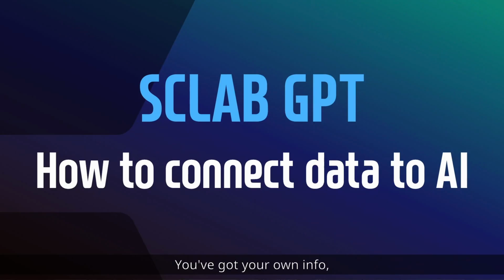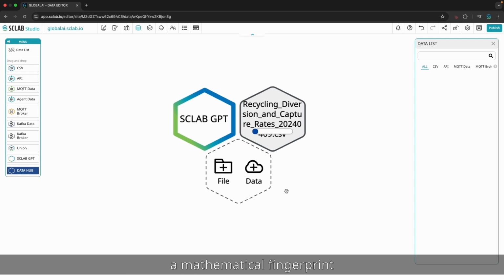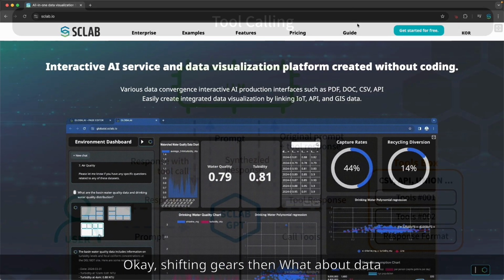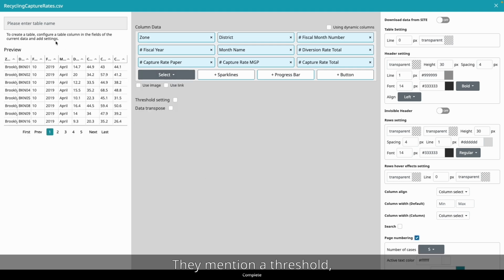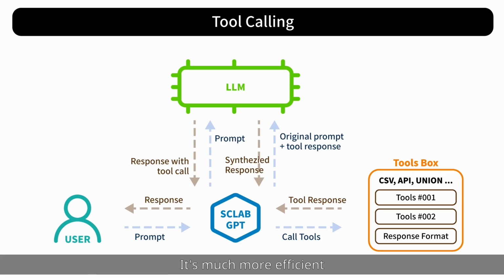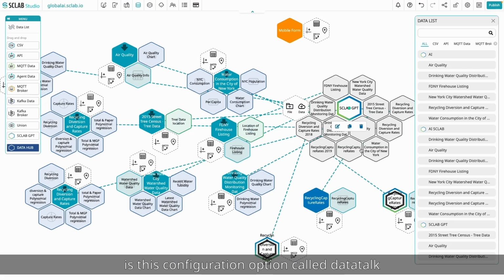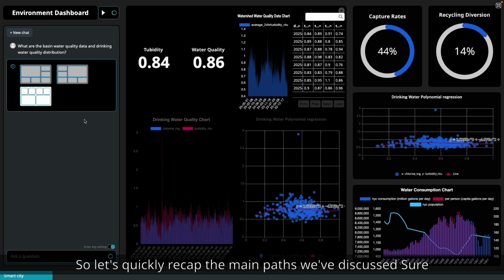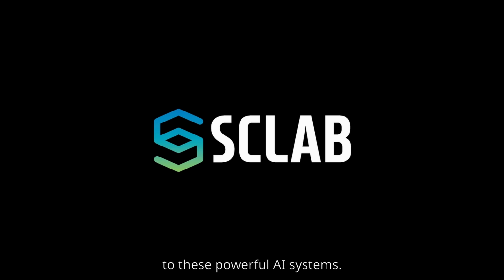[ENG] How to connect data to AI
How to connect data to AI SCLAB Studio

How to connect AI to data
File method (RAG-based)
Data method (direct connection)

Please refer to the guide above to efficiently connect AI and data in SCLAB Studio and make the most of interactive AI-based data visualization and analysis functions.